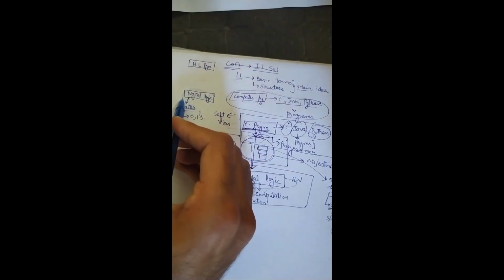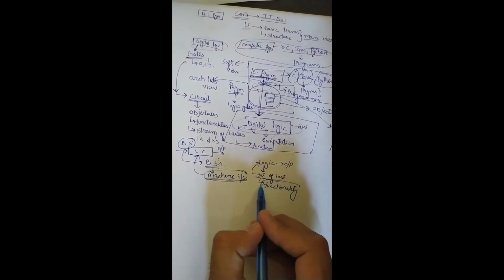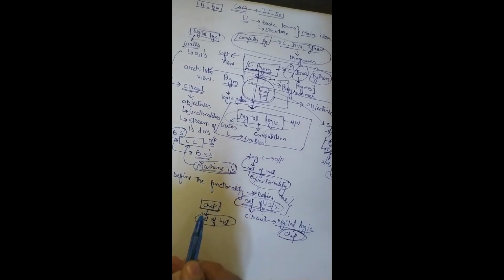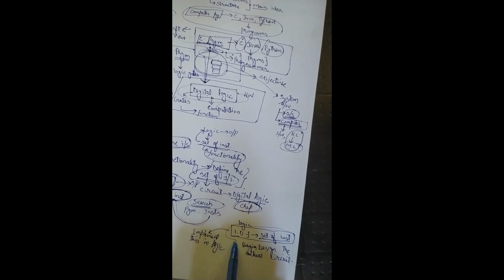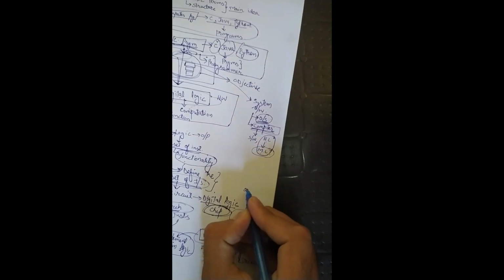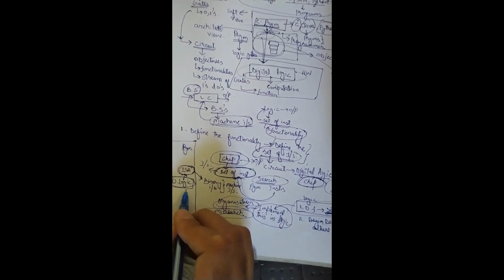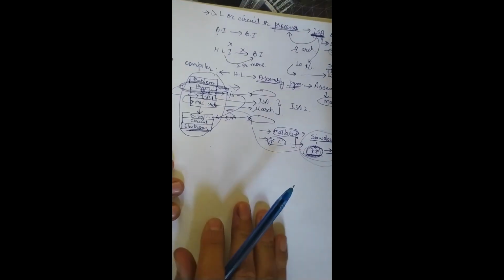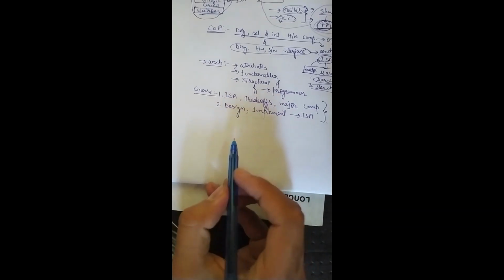Lecture 1 | Computer organization and architecture | Introduction to the course | NIT Srinagar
In this video, we will provide an introduction to the course on computer architecture. We will understand the importance of software-hardware interface i.e.Instruction set architecture. We will also discuss how to run programs using the digital circuit -- NIT Srinagar